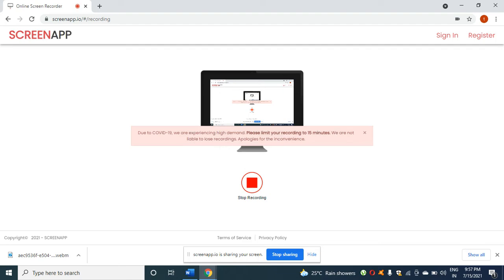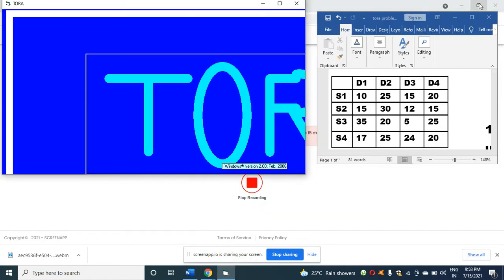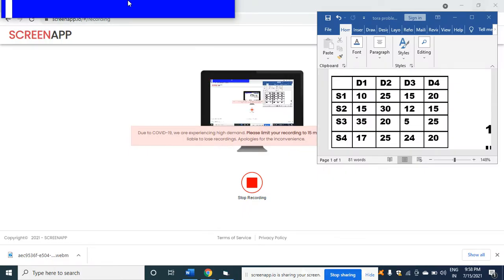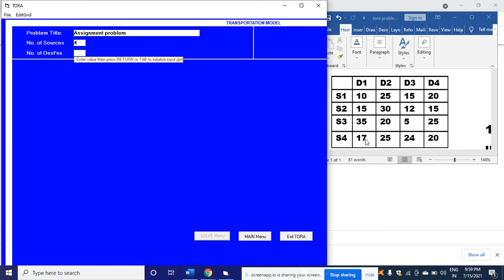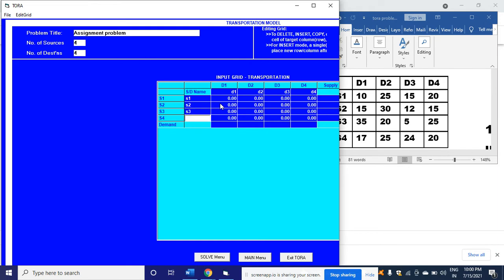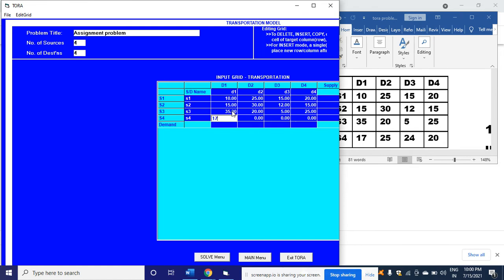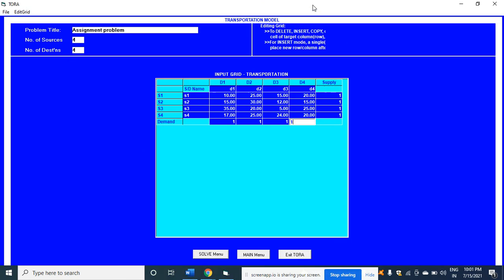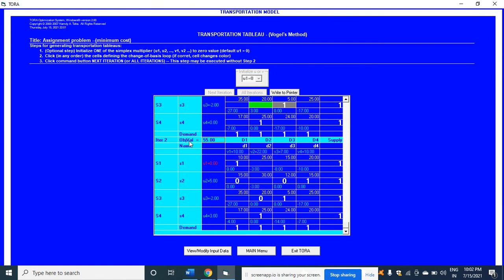Assignment problem using hungarian method by using TORA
assignment problem TOra